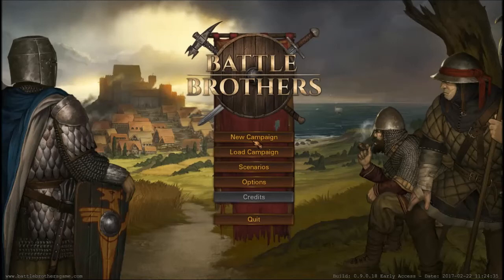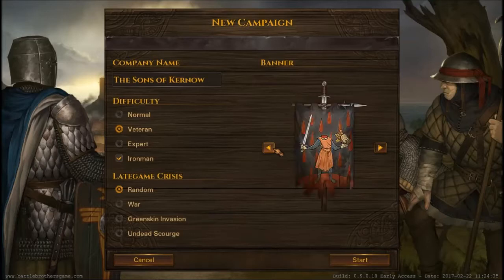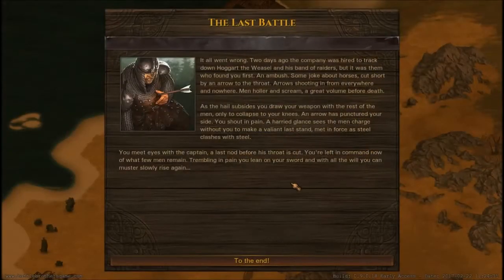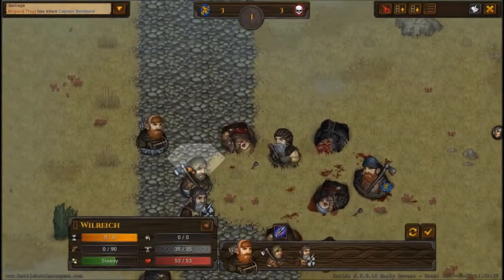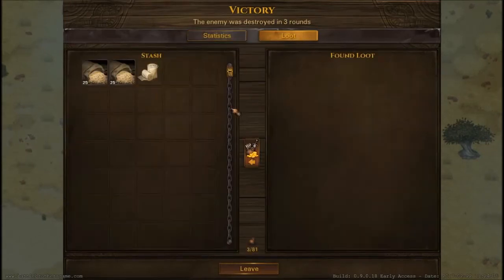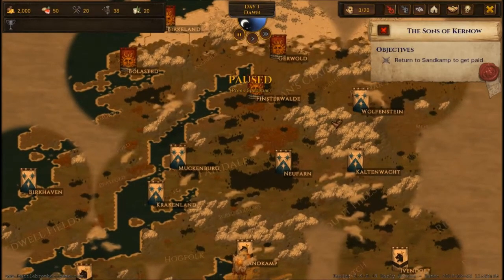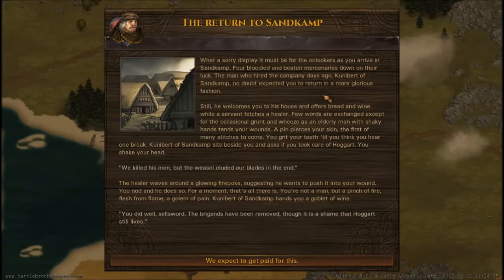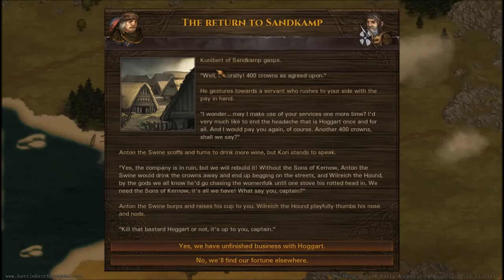Battle Brothers: A Cornish Knight's Let's Play: S2 #1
Overview.
Battle Brothers can be best described as a beautiful blend of mount and blade levels of simulation with hard core mechanics of Xcom, the game itself is split into two half's, the first is a expansive, dark, open fantasy world where your put in charge of a small group of mercenaries and through strategy guide them victory, this is where  the RPG elements of the game are most clearly viable, tailor your individual party members, make sure they are feed well and ready for battle but buying them arms and amour, along with a whole host of other supplies; this brings us onto the second half of the game, the combat, in battle brothers every battle is fought on a procedurally generated map were the landscape and your own ability's as a commander take dominance, similar to Xcom the turns are take in initiative order and rewards those players that have a good grasp of their party's strengths and weaknesses, but beware death is always close at hand and even if your merry mercenaries live they may never be the same again.

the developer: Overhype Studios is independent game developer from Hamburg, Germany; the company pride themselves on making creative, complex and original titles that they themselves enjoy playing